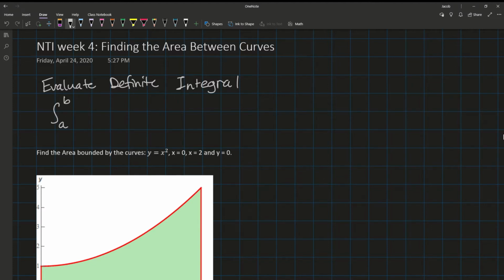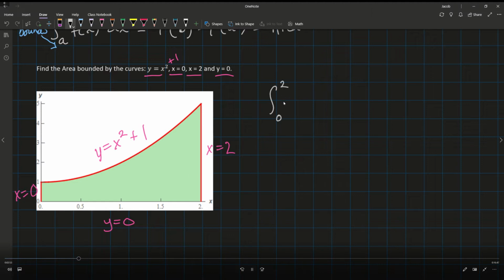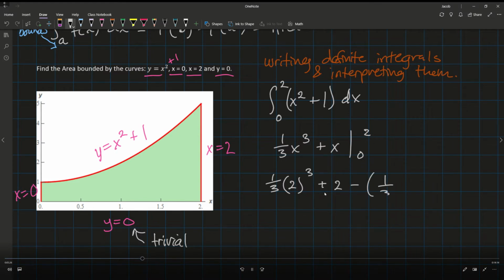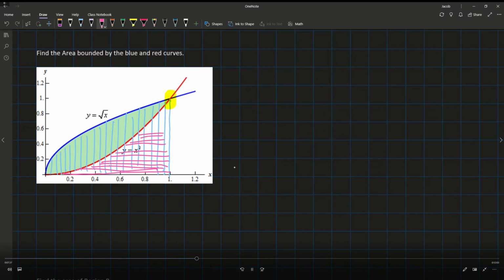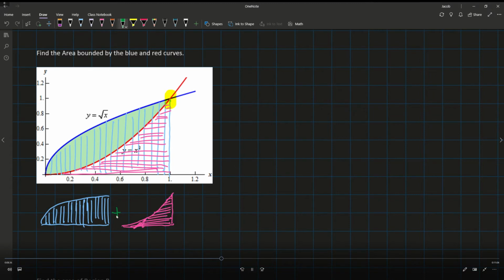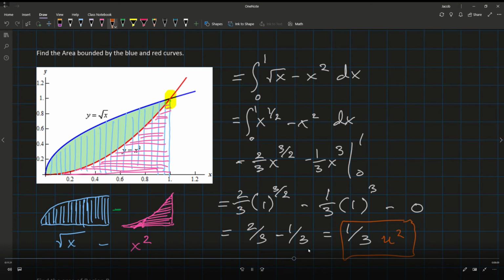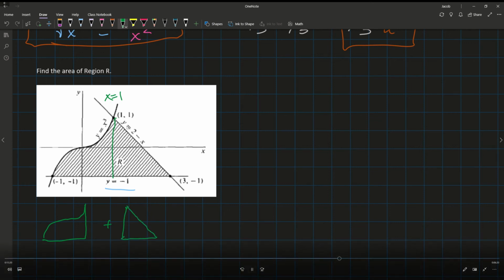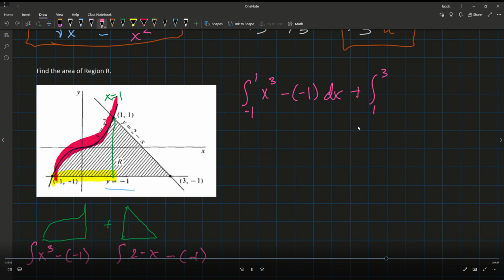Week 4 NTI: Hon Calc | Area Between Curves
Ever wanted to know the area of a strange shape? Maybe the area between a parabola and a radical function? Well, now ya know!